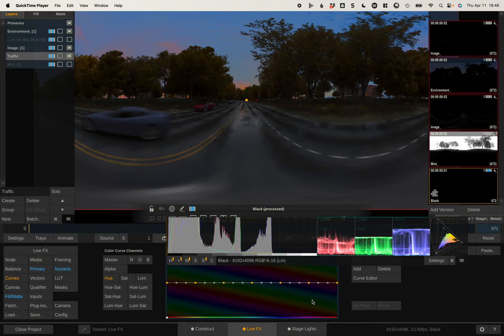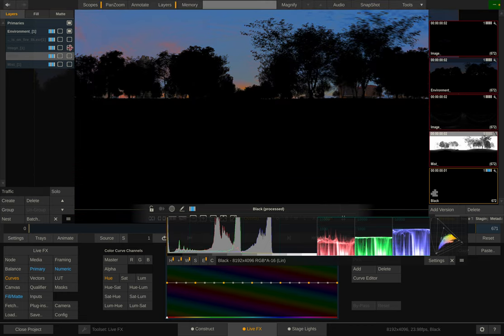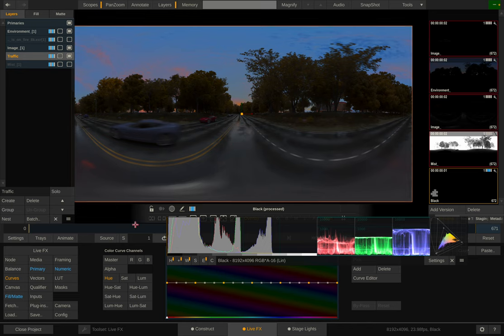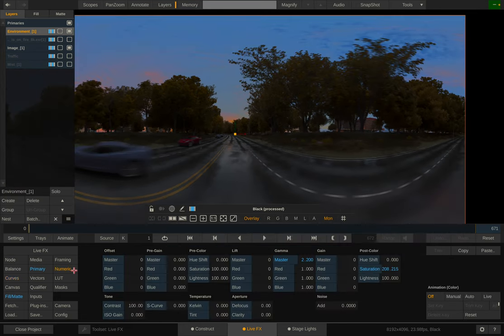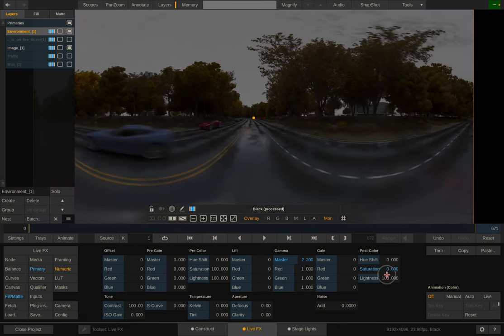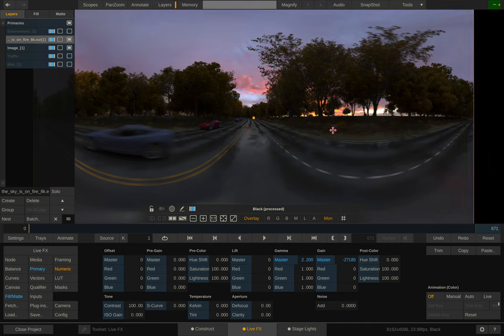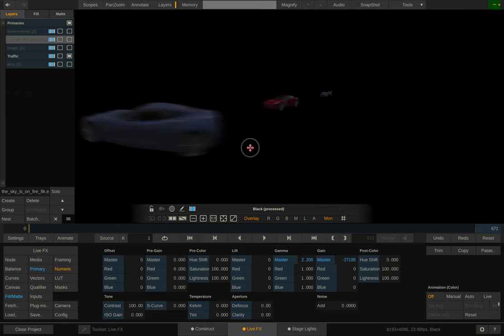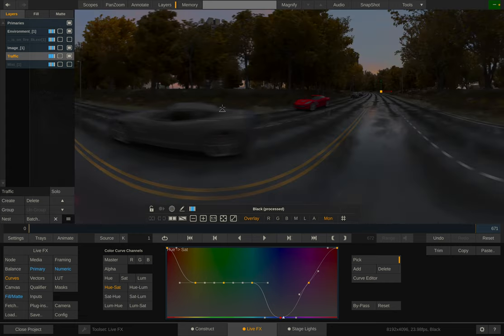CG Car Plates - Sky Replacement and more!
In this video I'll show you how our CG Car Plates for Virtual Production are very customizable even after rendering!

You can do things like sky replacement, color correction to traffic only and more!

OUR LINKS